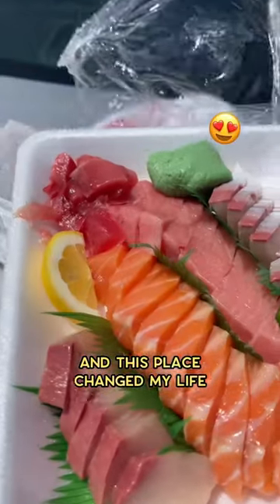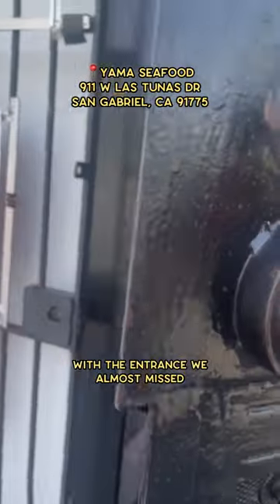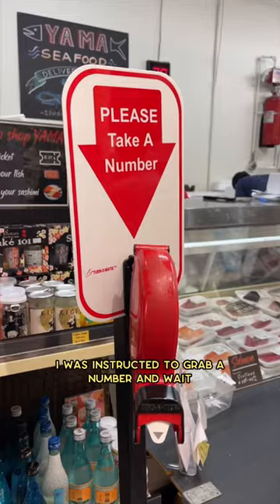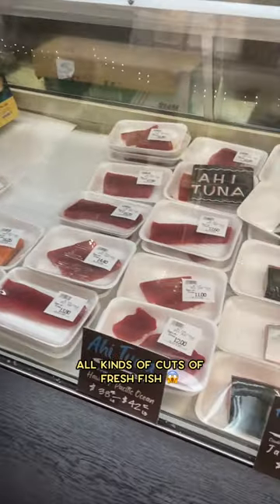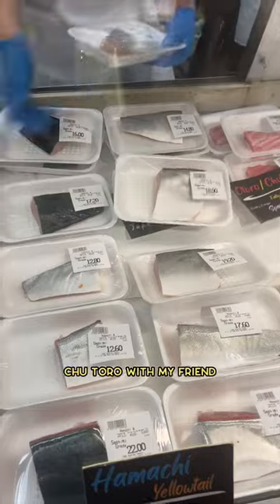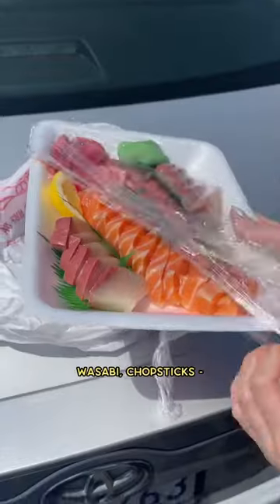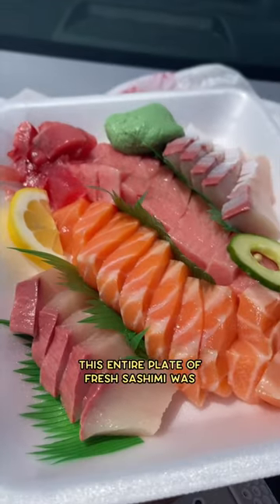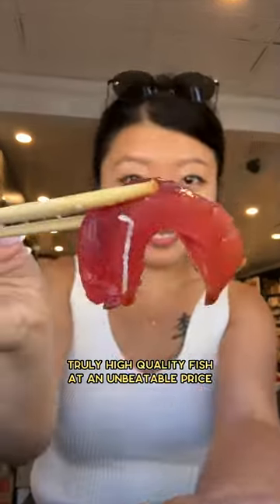Fresh & cheap sashimi in LA 🍣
Trying fresh and affordable sashimi at a Japanese market in Los Angeles! It's called Yama Seafood LA in San Gabriel, they also have a location on West LA in Sawtelle called Yama Sushi Sake & Attitude!

Love the videos? You can send me a cup of coffee here!